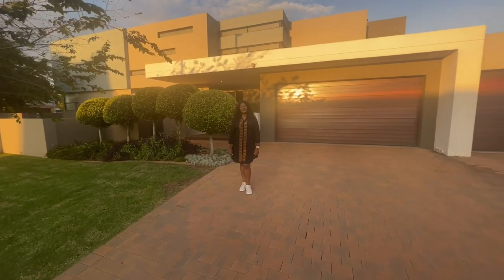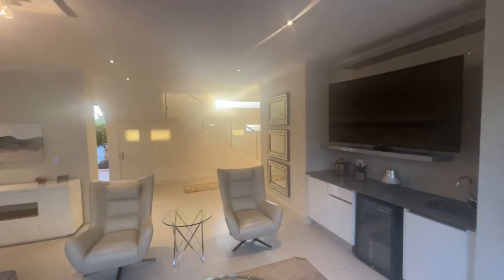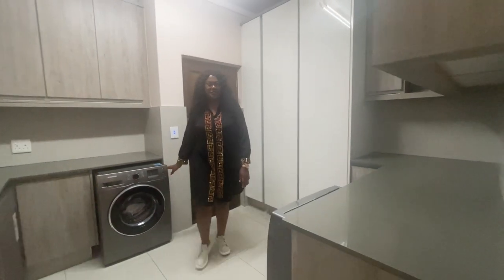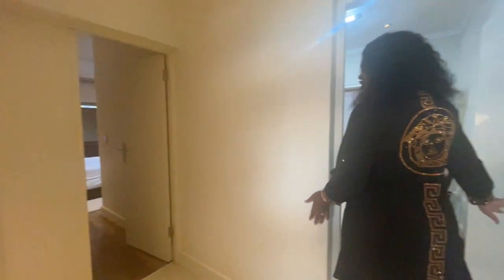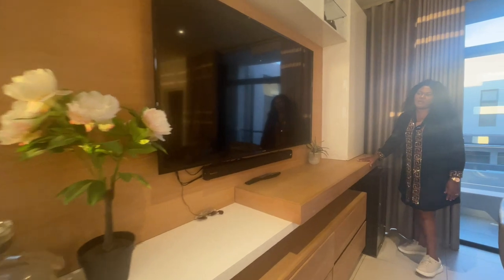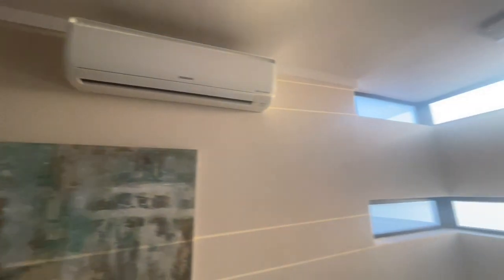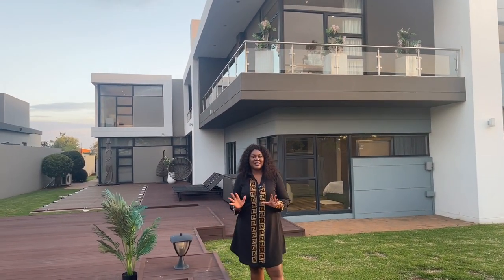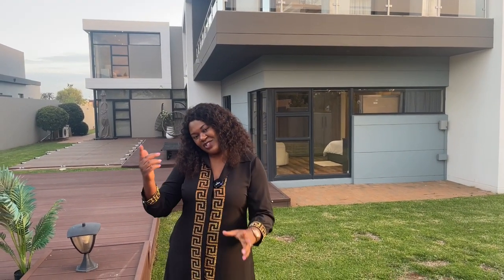MODERN HOUSE IN MIDSTREAM RIDGE